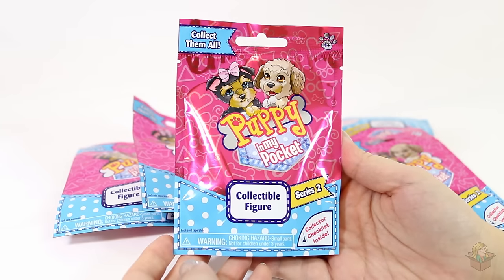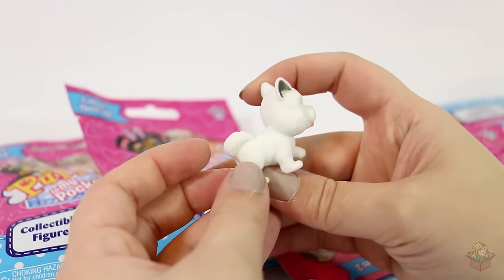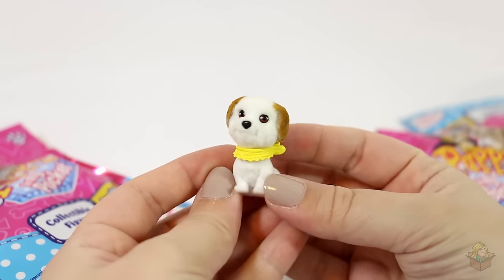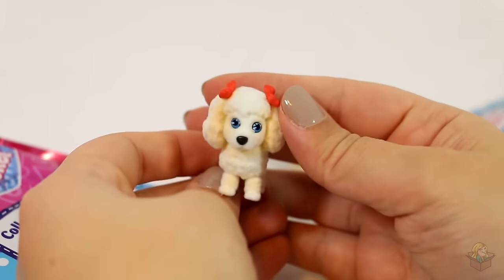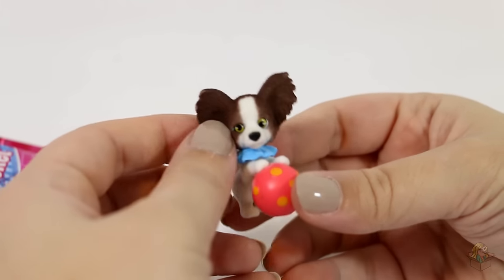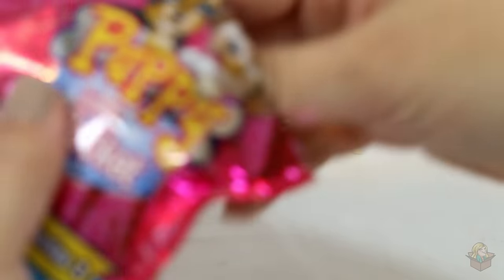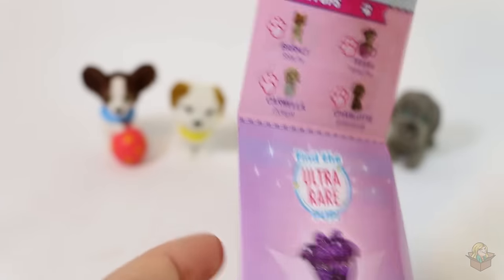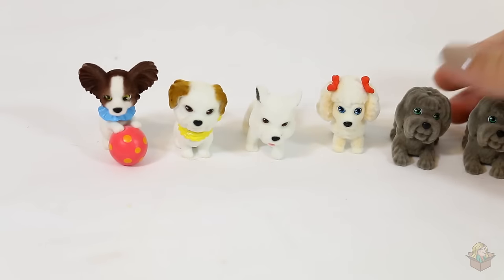Puppy in my Pocket Blind Bags